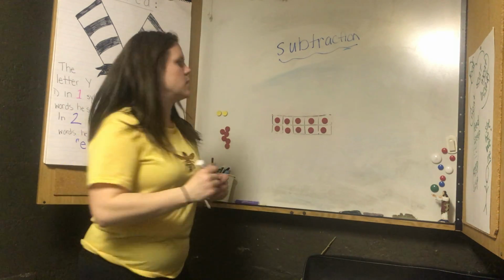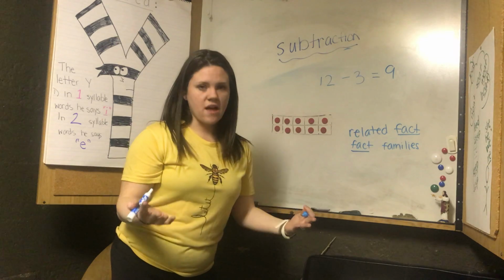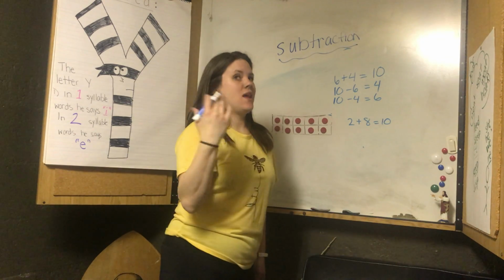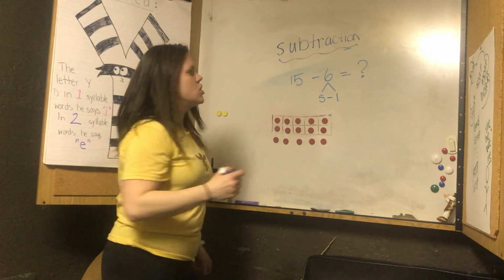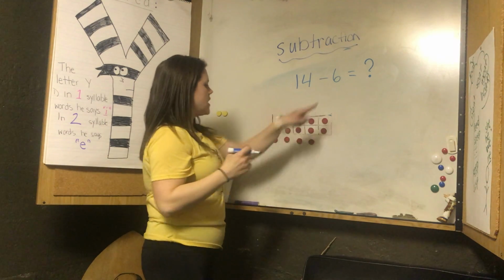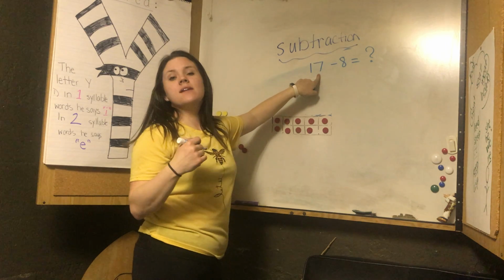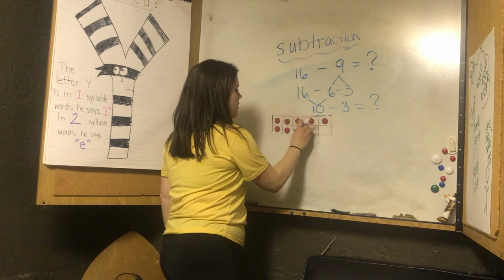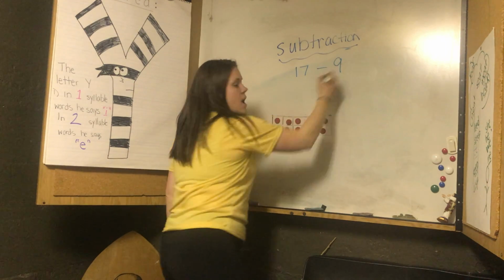April 21 Math- Subtraction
Chapter 9 lesson 1, Making 10 to subtract from a 2 digit number